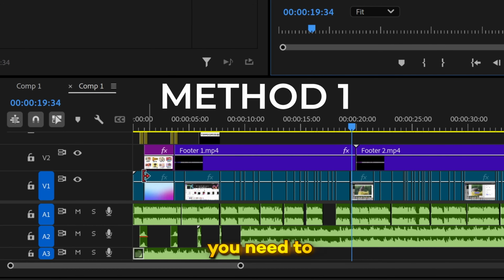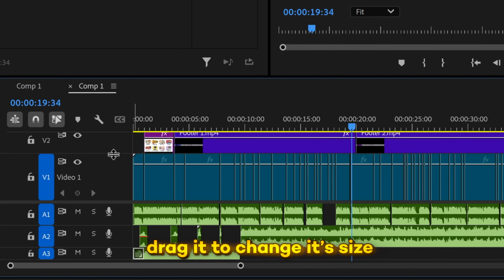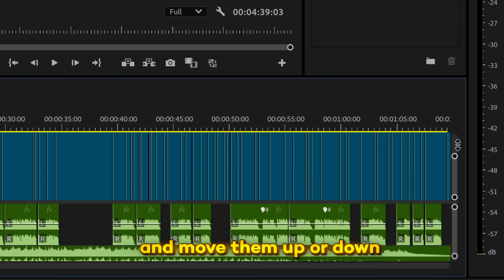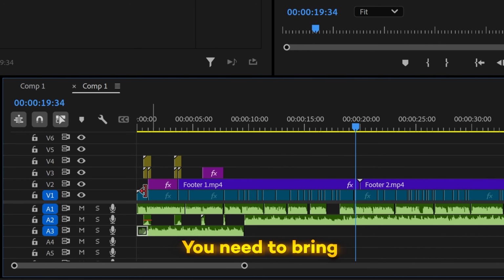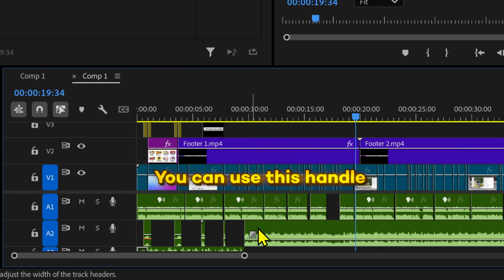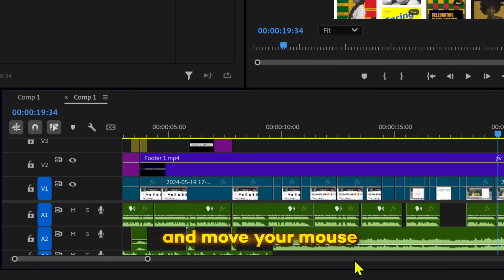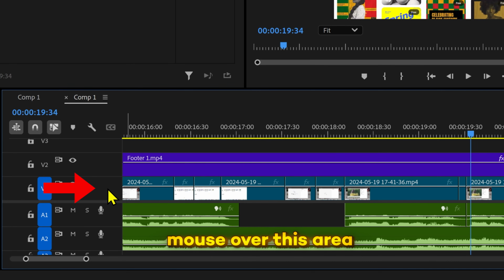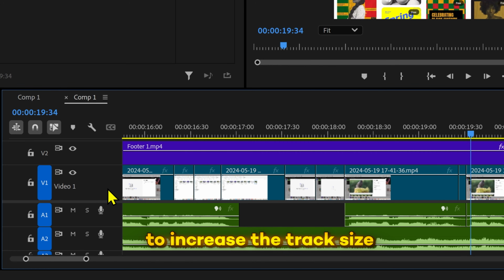Resize Tracks in Premier Pro!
Learn how to adjust the track size in Premiere Pro with this quick and easy tutorial! Whether you want to resize video and audio tracks in Premiere Pro for better visibility or customize your timeline to suit your workflow, this guide has you covered. Discover how to change track size in Premiere Pro, including step-by-step instructions on how to change track height and adjust timeline height. Perfect for beginners and pros alike, this video will help you navigate and change the size of tracks in Premiere Pro easily. Watch now and master the art of optimizing your timeline!

how to adjust the track size in premier pro
How to Adjust Track Height in Premiere Pro
How to Resize Video and Audio Tracks in Premiere Pro
Change the Size of Tracks in Premiere Pro Easily
Resize Tracks in Adobe Premiere Pro
Adjust Track Height in Premiere Pro
How to Change Track Size in Premiere Pro
how to change timeline size in premier pro
how to resize timeline in premier pro
how to change track height in premier pro
how to adjust timeline height in premier pro
how to change the size of a track in premiere pro